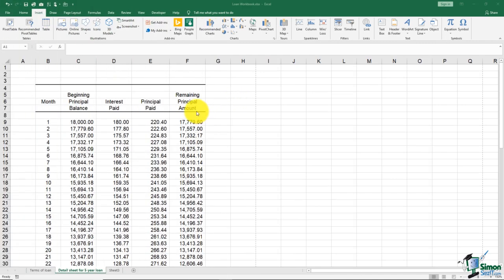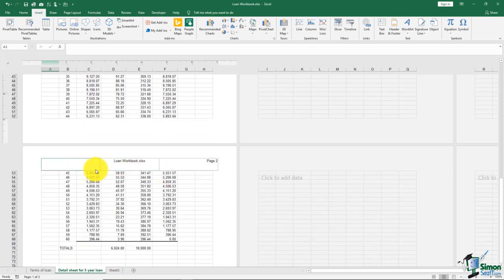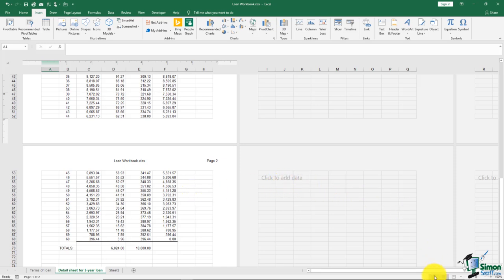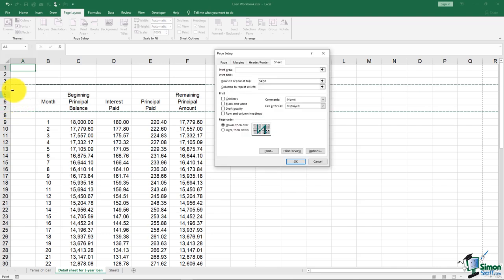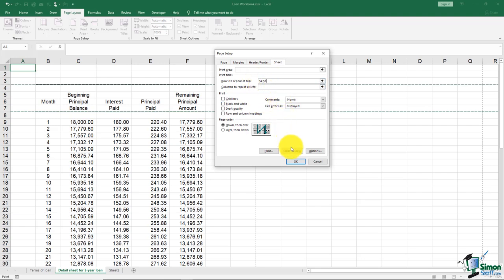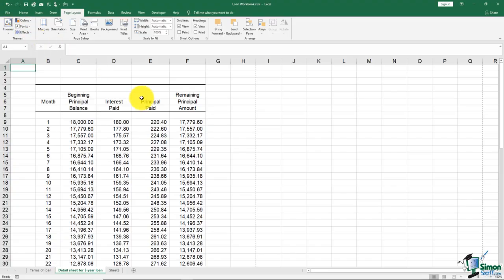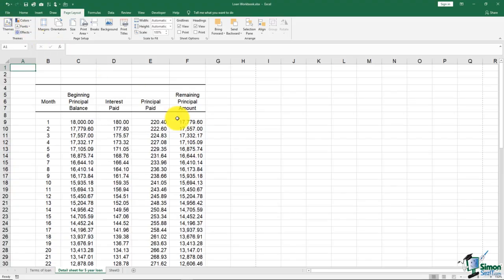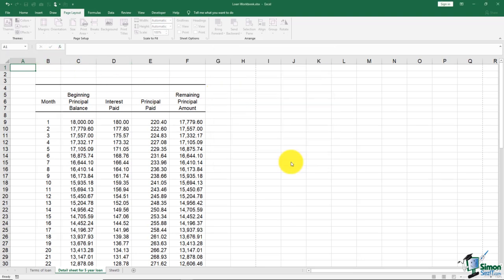Excel Print Titles: How to Print Titles on Every Page in Excel 2024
In this comprehensive tutorial, we will guide you through the process of how to print titles or headings on every page in Excel 2024. If you've ever struggled with keeping your titles consistent across multiple pages, this video is for you! Learn how to set print titles in Excel and ensure that your important headers are visible no matter how many pages your spreadsheet spans.

We’ll cover the step-by-step instructions on how to set print options effectively, making it easy to print titles in Excel. By the end of this video, you will know how to print titles on every page, allowing for a more professional presentation of your data. Whether you're preparing a report or a detailed analysis, knowing how to print titles in Excel will save you time and enhance the clarity of your documents.

Join us as we explore the functionality of Microsoft Excel print titles, and make sure your headings appear on each page effortlessly. Don’t miss out on these essential tips to improve your Excel printing skills!

Watch now to become an Excel printing pro!